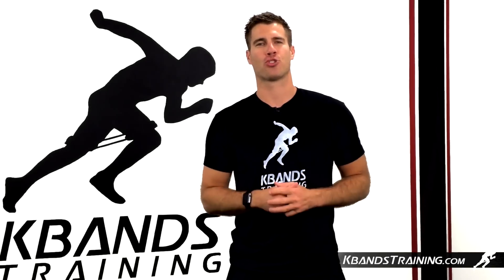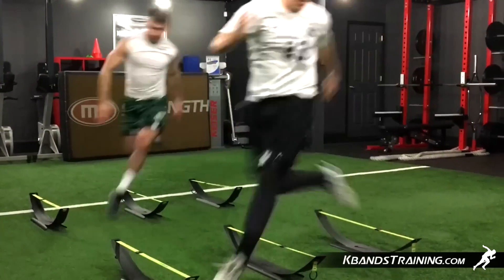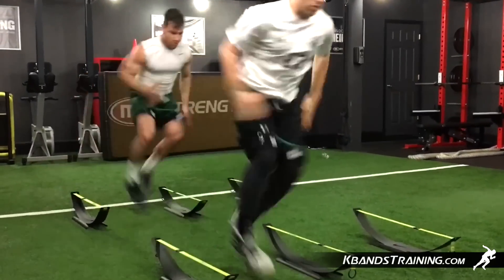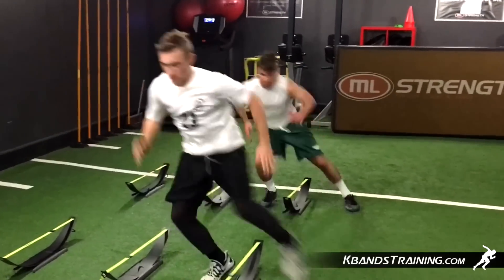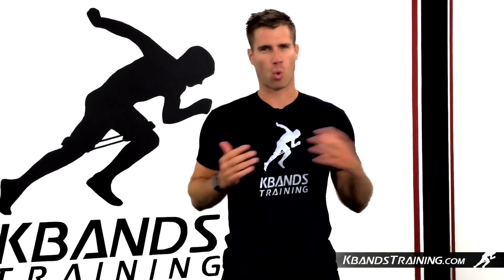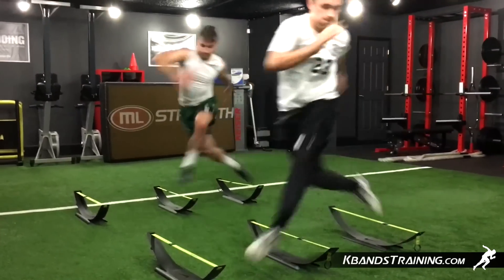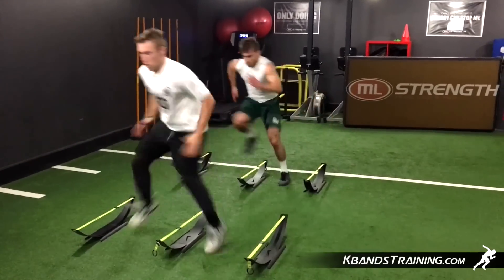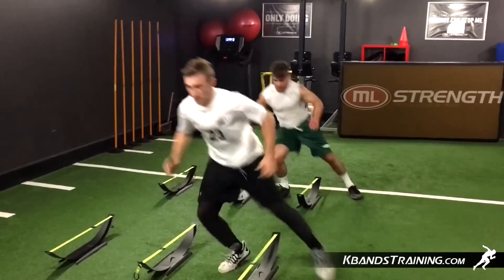Hockey Agility Step Over Drill | Hockey Speed | Hockey Leg Resistance Bands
This hockey agility drill is designed to work out your leg and core muscles, as well as the tendons in your body.  Training at a level equal to your game intensity will benefit you by improving your performance and minimizing your susceptibility to injuries.

In this video, we are going to work on our hip flexors to improve our ability to change direction quickly on the ice. We will start on one side and step over one whole hurdle gap. Next we will take that strider step over that last cone and accelerate with high knee back to the starting position. We are going to be working on our reaction time, always building quickness. It is important not to reach too far from the original cross over and always remember to work towards maintaining that great centre. Taking strider steps, drive your knees up quickly back to the beginning finish up with 10 sets to the left and then to the right.